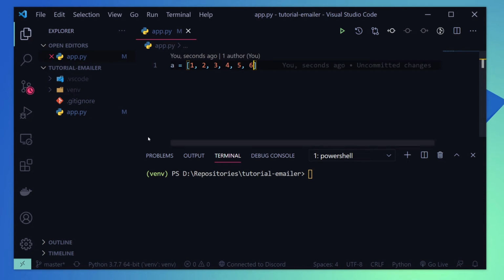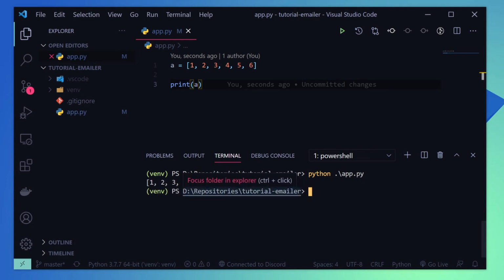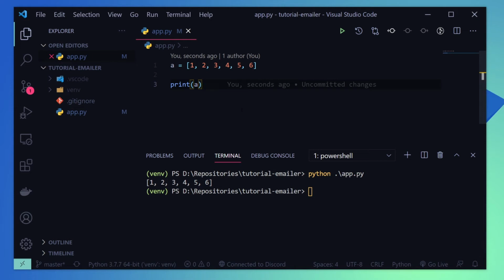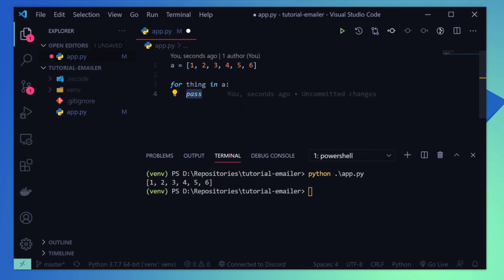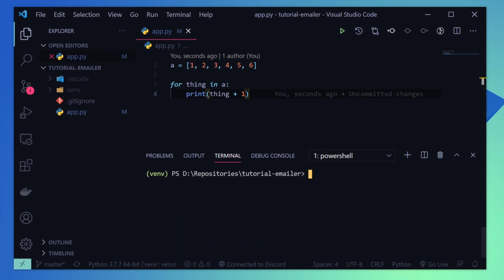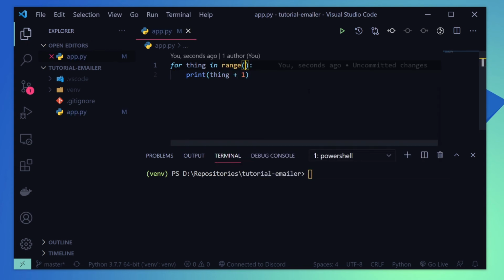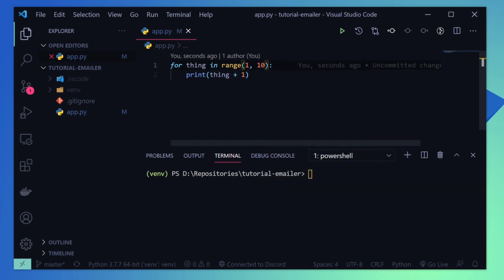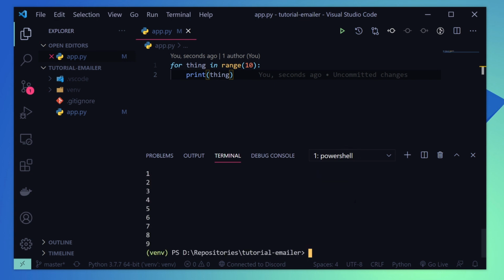Lists and For Loops - 05 Intro to Python with Emailing